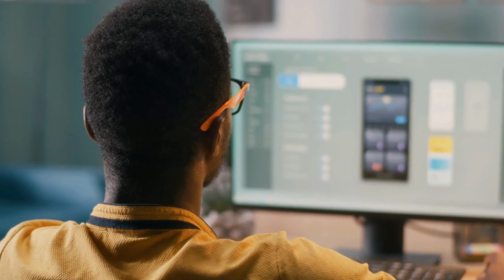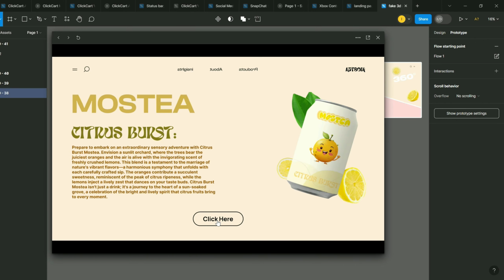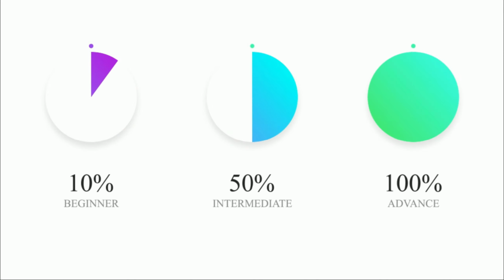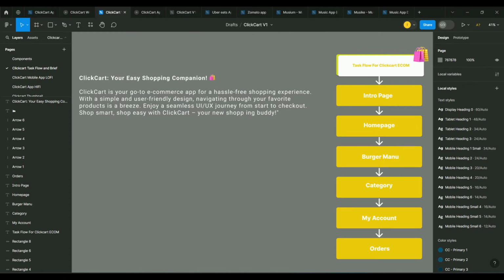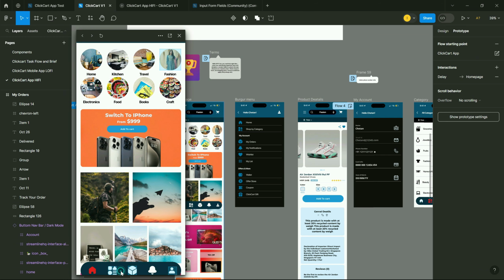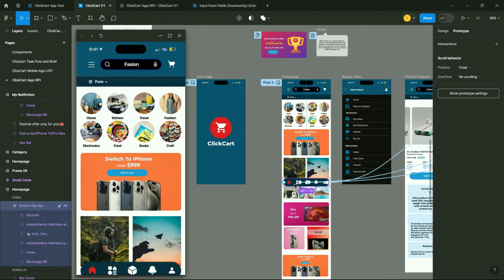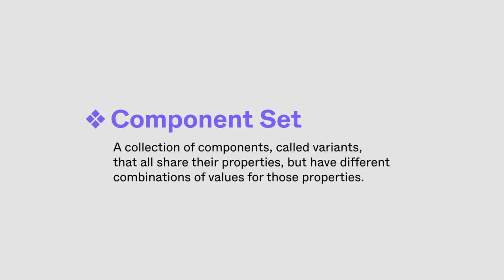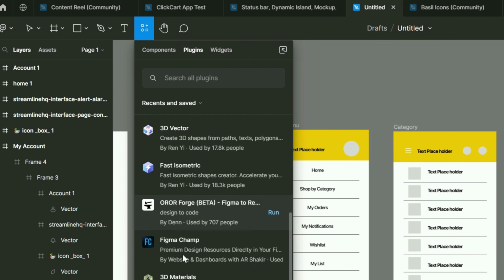Master Web & Mobile Design: Figma, UI/UX Essentials, +More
Unlock UI/UX Design Mastery: Figma for Web &amp; Mobile Interfaces. Land Your Dream Job Now!

Welcome to Figma Essentials with Chetan Pujari!

Embark on a journey to master UX Design using Figma, the ultimate UI/UX design tool. Whether you're new to design or eager to delve deeper into User Experience, this course is your gateway to success.

Starting from the basics, we'll guide you through crafting compelling User Interfaces and dynamic prototypes, while addressing client expectations head-on.

Here's what's in store:

Dive into the fundamentals: Understand the brief and work with UX personas.

Design with precision: Create sleek wireframes and master color and image implementation.

Perfect your typography: Learn the art of font selection for web and mobile apps.

Craft custom components: Design icons, buttons, and other UI elements tailored to your project.

Decipher advanced concepts: Explore components, constraints, and multi-dimensional variants with ease.

Boost productivity: Utilize free UI kits and plugins to streamline your workflow.

Create consistency: Develop a style guide for seamless client handoff.

Elevate your designs: Master micro-interactions, page transitions, and animations.

Bring your prototypes to life: Build fully interactive prototypes from start to finish.

Collaborate effectively: Work with team members and prepare files for developers.

Throughout the course, we'll focus on Figma while providing insights into real-world UX projects and industry practices. Plus, assignments will hone your skills and empower you to create a standout portfolio.

Ready to transform from Figma Zero to Figma Hero? Let's upgrade your UX Design journey today.

The course provides over 100 assets and premium design templates, ensuring you have everything you need for your future projects. Rest assured, this is the ultimate online hub for honing your Design skills!

Get ready for a hands-on journey from beginner to professional Designer, where we guide you through crafting polished designs and transforming them into fully functional websites or apps.

Who this course is for:
UX Design Beginners: Brand new to UX design? This course equips you with the essential Figma skills and UX principles to get started.
Career Changers: Looking to switch gears? Learn in-demand UX design skills with Figma to launch a new and exciting career.
Design Enthusiasts: Want to level up your design skills? Master Figma and core UI/UX design concepts to build a strong foundation.
Portfolio Builders: Need to impress potential employers? Enhance your portfolio by adding "UX Design with Figma" to your skillset.
Freelancers & Entrepreneurs: Take control of your career! Learn valuable UX design skills to offer freelance services or design user-centered products.
Ideal for Web Developers and Mobile Developers seeking to expand their skill set with valuable design expertise.
Suited for individuals aiming to land roles as Web Designers, Mobile Designers, or UI/UX Designers in the industry.

Requirements
No prior experience needed. We guide you from square one to mastery, making it accessible for everyone.
Prepare to embark on a journey from novice to expert, with comprehensive instruction every step of the way.
Open your heart to the world of design and unlock the ability to transform your ideas into stunning creations indefinitely.
Dive into the realm of design with an open mind and eagerness to learn—no prerequisites necessary.
Embrace the opportunity to develop a lifelong passion for creating beautiful projects, starting from ground zero.
Access to Figma is necessary; a free plan is available on the Figma website.
This course welcomes beginners; no prior UX Design/UI Design experience is required.
No previous knowledge of Figma is necessary to enroll.
Dive in without any prior design skills or experience; this course is designed for beginners.